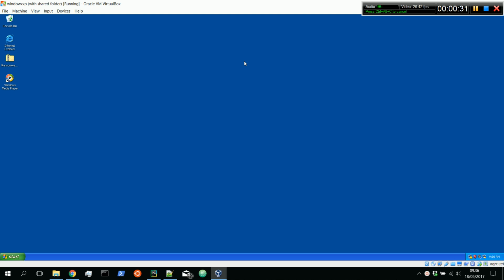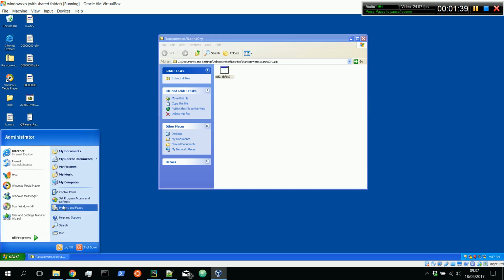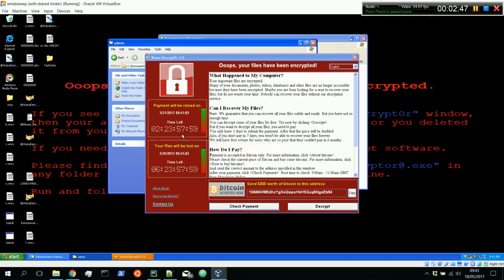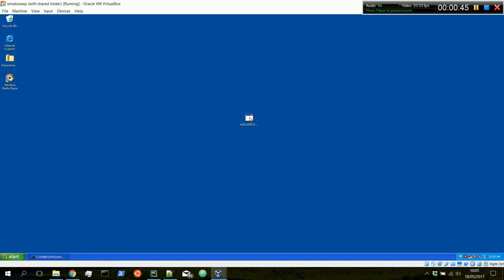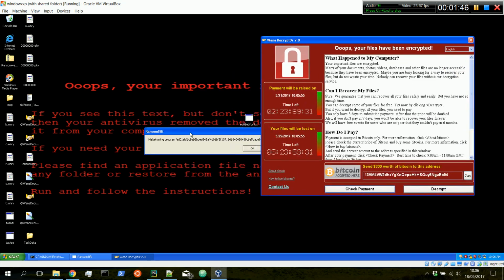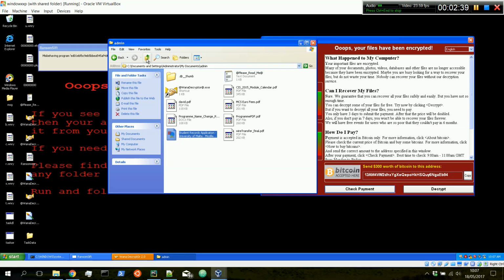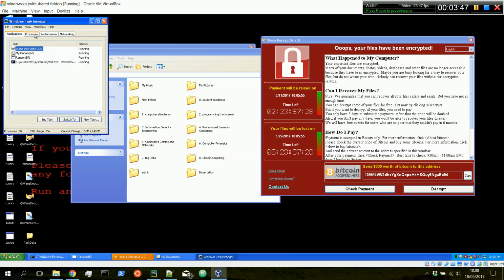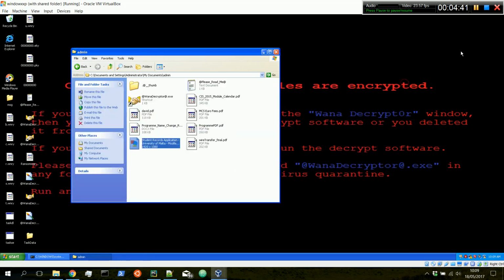RansomSift Demo - Please read description below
This video shows a live presentation of using RansomSift vs WannaCry. RansomSift is a free endpoint agent that is provided by CyberSift - a cybersecurity company that specialises in anomaly detection. RansomSift is meant to showcase that anomaly detection really does work - in real world scenarios. That said, please note a couple of things if you want to rely on RansomSift for protection:

- Prevention is better than cure! RansomSift only springs into action AFTER ransomware starts executing - as you'll see in the video, a small percentage of your files will still get encrypted. Still - we save the majority of your files. Always depend on more than one tool - and always patch!

- RansomSift is targeted towards detecting typical behavior of ransomware. This type of malware doesn't make much of an effort to be stealthy, unlike covert malware like Trojans or APTs.